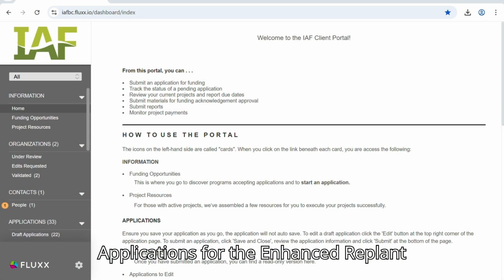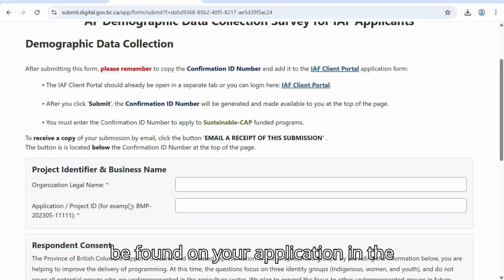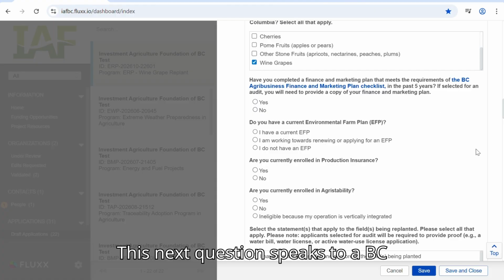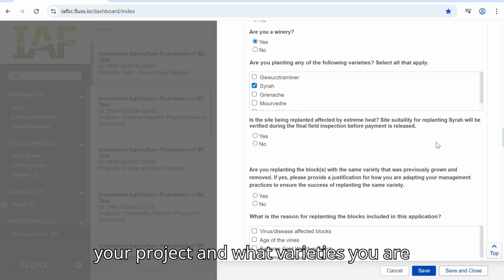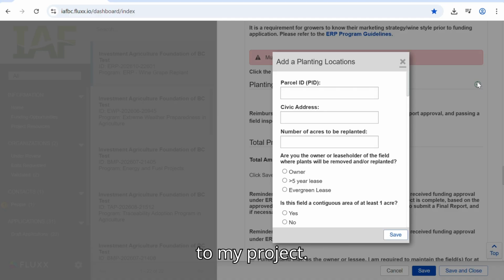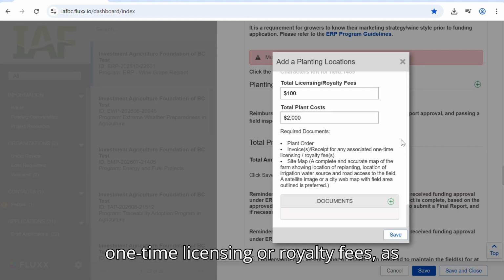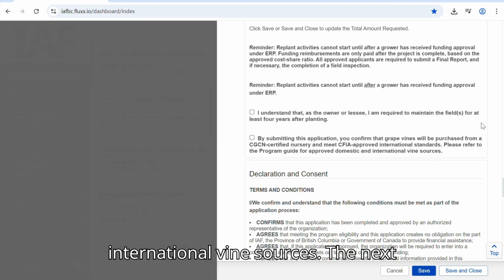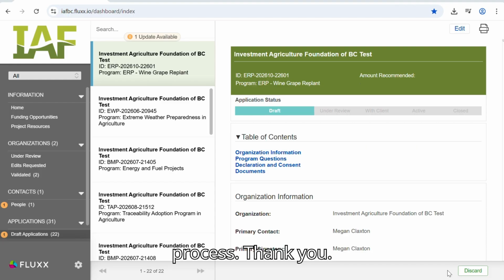Stream 2: Wine Grape Replant Application Walk Through | Enhanced Replant Program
An overview of the 2025/26 application for Stream 2: Wine Grape Replant of the Enhanced Replant Program.